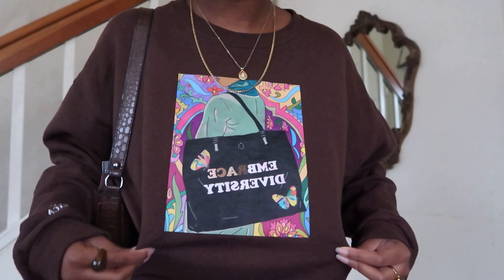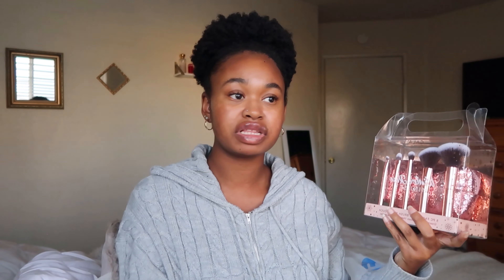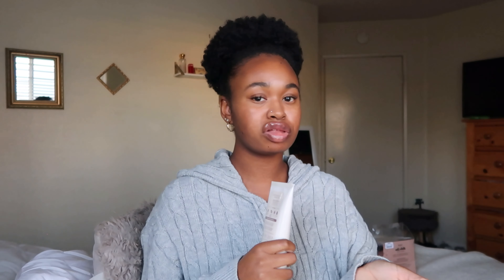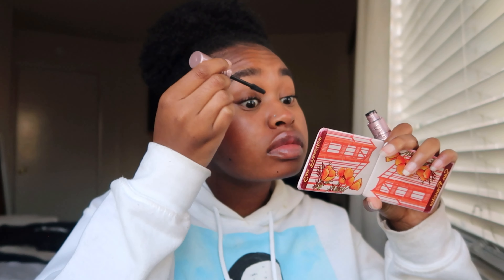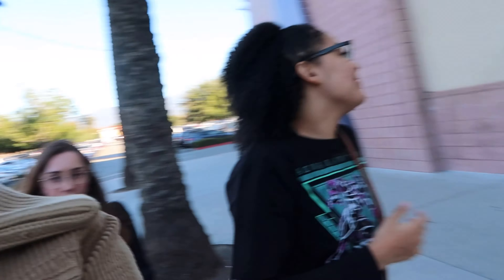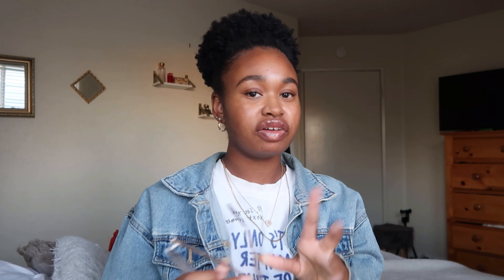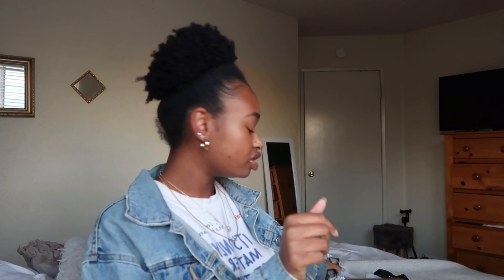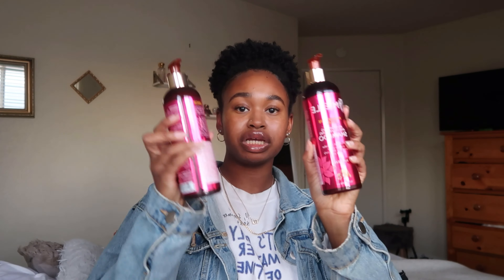vlogmas: shopping, hauls, grwm, friends, basketball game, black panther & more | gabrielle ellenell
FAQ:
✩ age: 22 years old (September 6th)
✩ location: California
✩ camera: | Cannon G7x Mark ii
✩ editing software: iMovie / VLLO / Final Cut Pro

music 🎶
vlogmas outro: Music by ninjoi. - Deck the Halls

Tripod Mount
Tripod (similar)
Ring Light
Canon G7x Mark ii